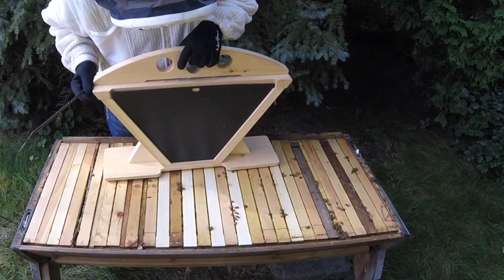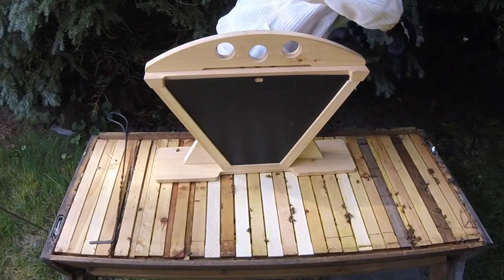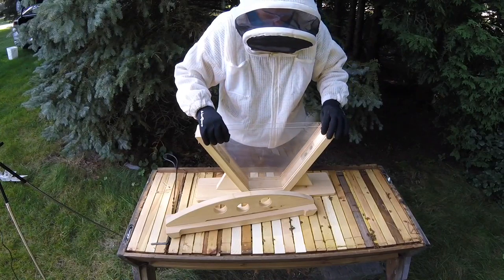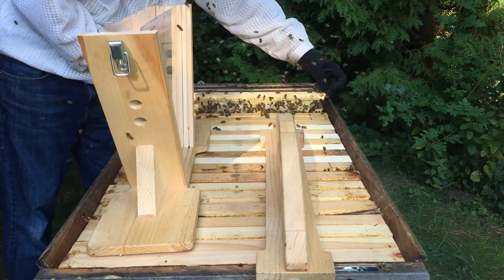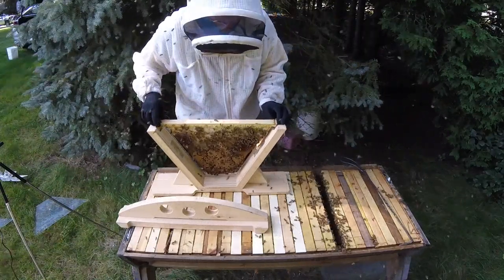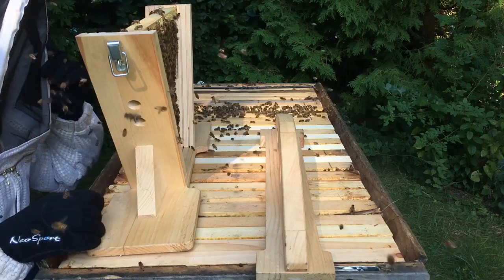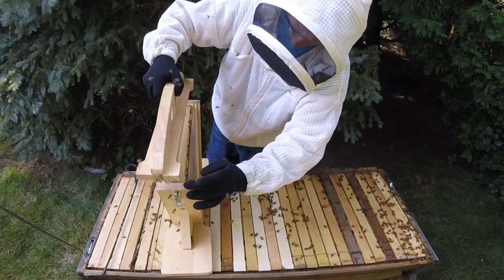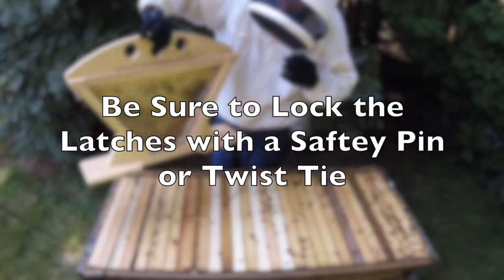Loading Up the Bee Viewer for an Event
In this video you will learn about loading up the Beepods Bee Viewer with bees from your top bar hive for transporting to a viewing event.